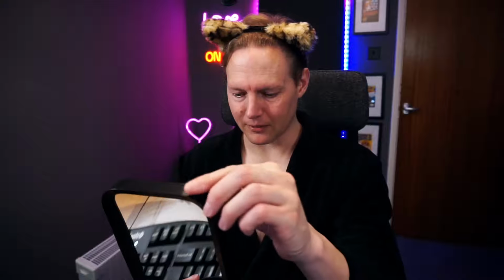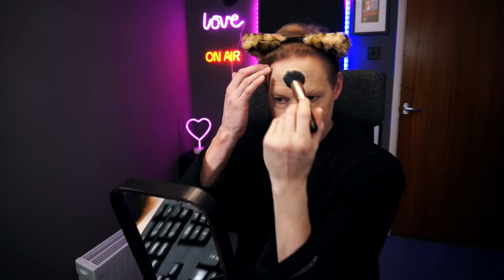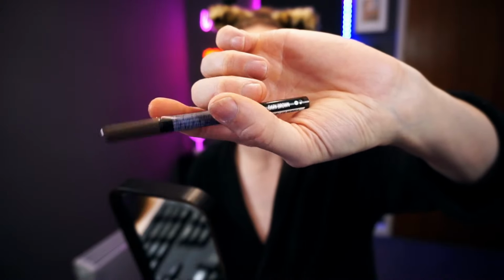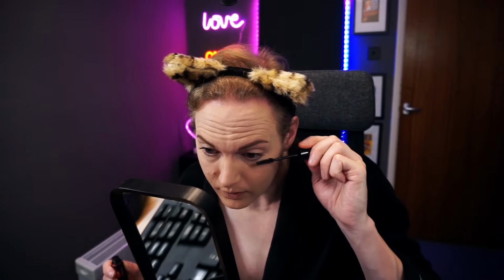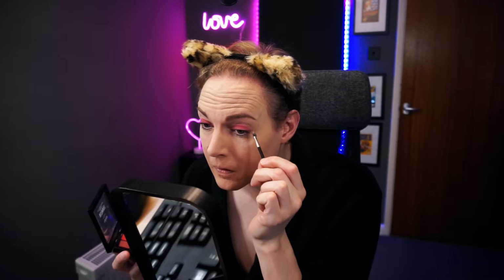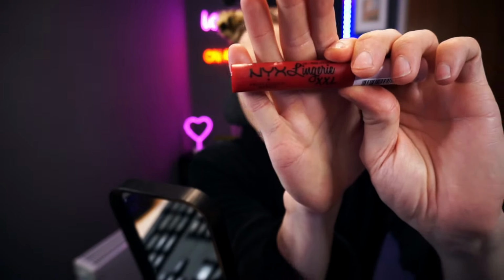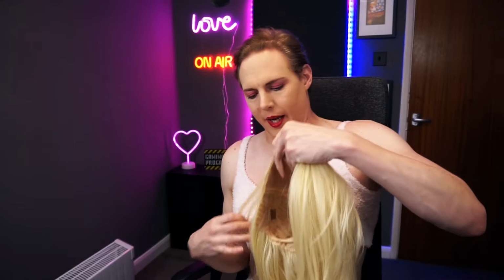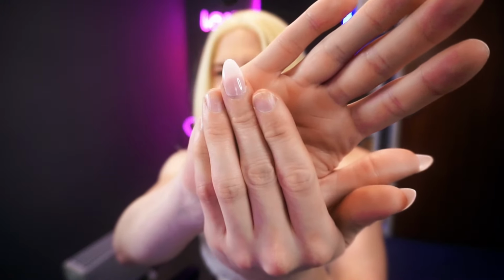MALE to FEMALE - Full Makeup Transformation in Real-Time! (Unedited)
Watch me go through the entire guy to girl transformation in real-time with no editing apart from a few cuts here and there to cover fluffs and times I left the room.
A video like this was requested a few times, so here is my whole routine from starting makeup to putting on the wig and all the posing I do for the edited videos, Instagram posts and thumbnails.
Part two, the Barbie movie reaction, will come next week. Enjoy!

Male Youtuber dressing as a "woman" in her 40's... Is it possible? Let's have some fun and find out!

I am also on the following platforms...